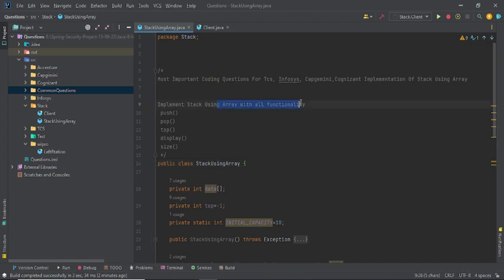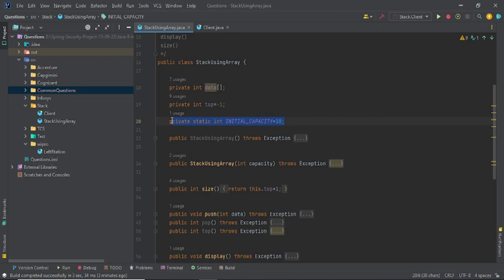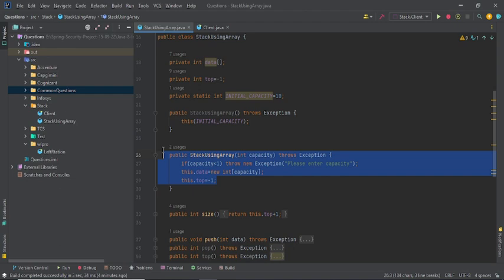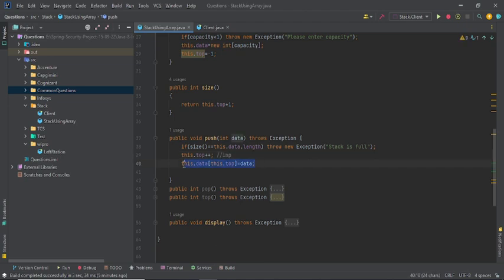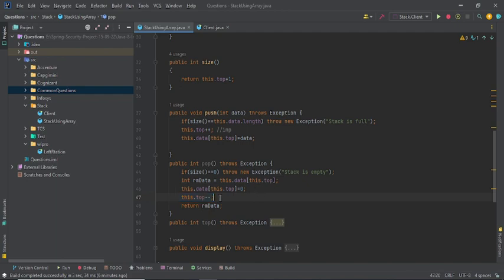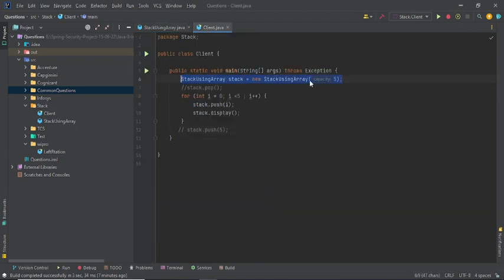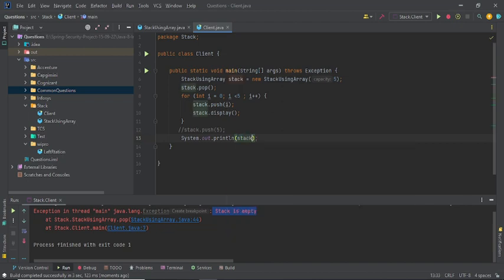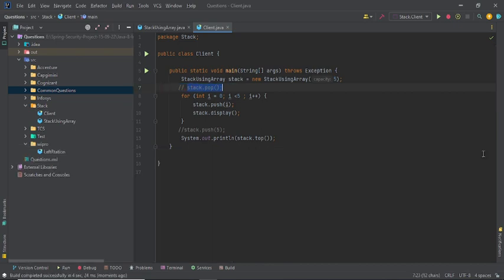Implementation Of Stack Using Array | Most Important Coding Questions For Tcs, Infosys, Capgemini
About Video:
In this video, we have covered all the questions asked to me in the recent cognizant interview.

⭐ Tags ⭐